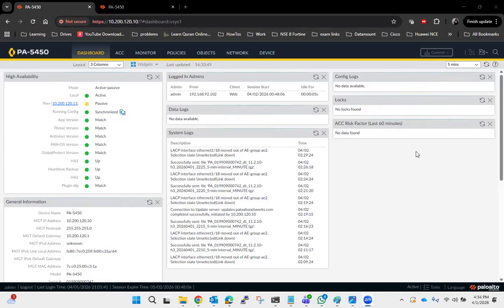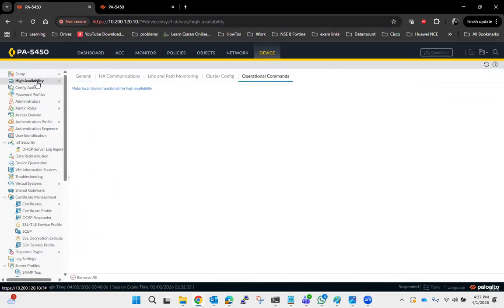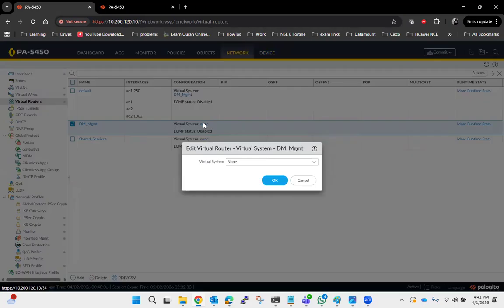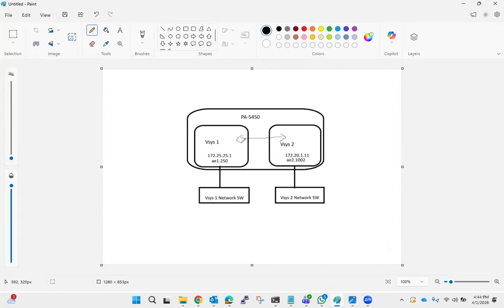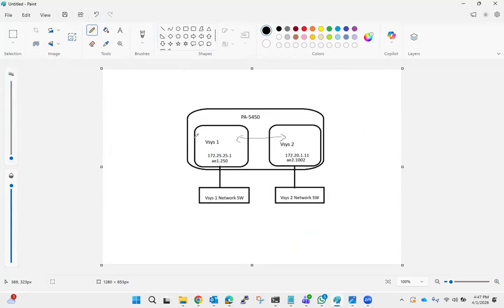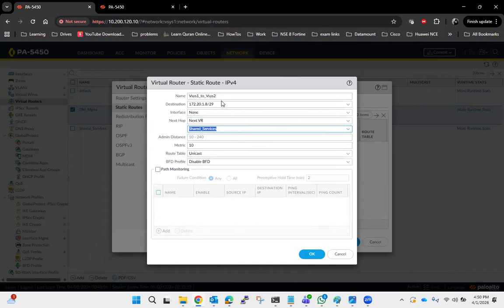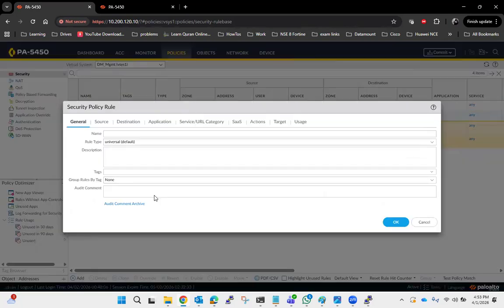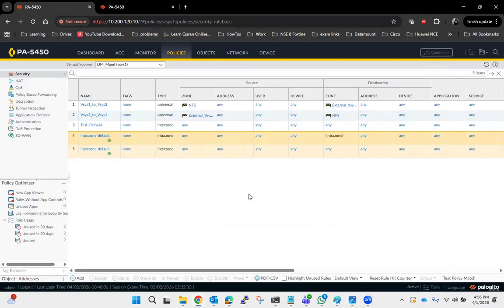MSN - Palo Alto PA 5450 Firewall Vsys configuration and Inter-Vsys communication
In this video i shown how we can enable VSYS in Palo Alto firewall which are in HA. Then i shown how we can configure and enable Inter VSYS communication.
For inter vsys communication we have to options
a) Traffic leaving firewall and using external L3 device to communicate
b) Traffic remain inside firewall

I demonstrated option 2 and it is configured using external zone and inter VR routing